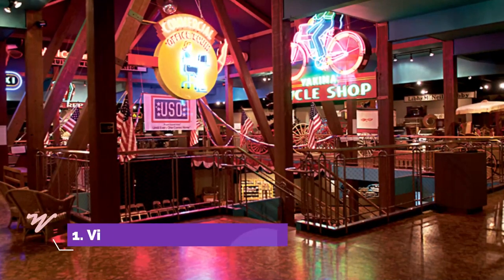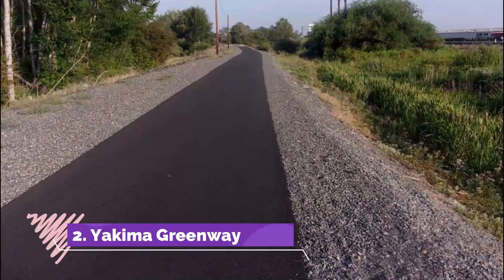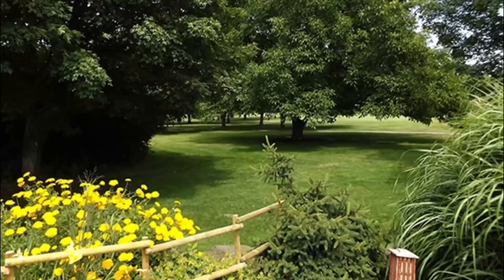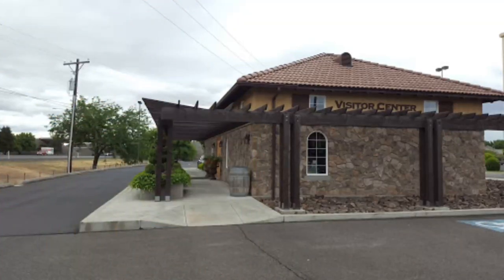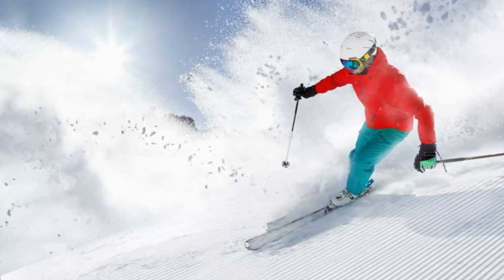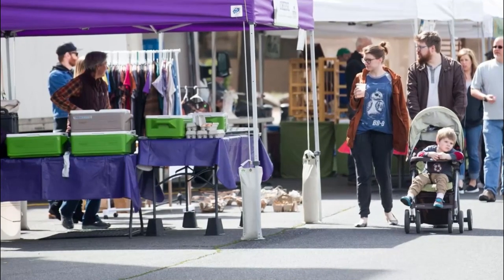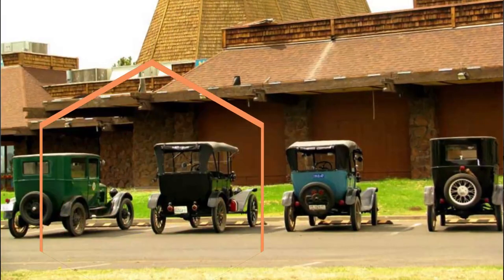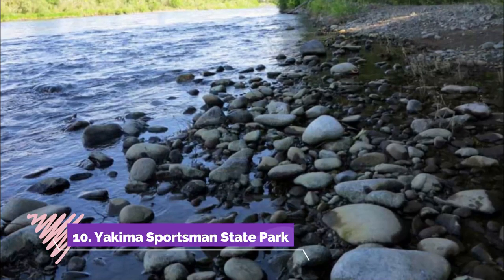Top 10 Best Tourist Places to Visit in Yakima, Washington State | USA - English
Yakima is one of the biggest tourist attractions in USA having many best places in Yakima. Yakima is a city in Washington state. It’s situated in the fertile Yakima Valley, known for its wineries and apple orchards. Yakima Valley Museum has exhibits on local history, including wooden wagons and a 1930s soda fountain. The Yakima Valley Trolleys criss-cross the area in summer. Bordering the Yakima River, the Yakima Area Arboretum encompasses gardens, natural areas and a large collection of trees. So to help you figure out the places you need to try, we've gathered up a bucket list of the best Places in Yakima that you won't regret going to.

There are many beautiful places in Yakima. USA has some of the best places in Yakima. We collected data on the top 10 places to visit in Yakima. There are many famous places in Yakima and some of them are beautiful places in Yakima. People from all over USA love these Yakima beautiful places which are also Yakima famous places. In this video, we will show you the beautiful places to visit in Yakima.